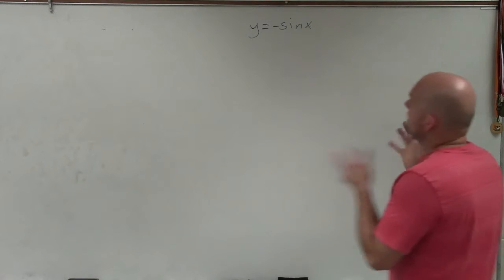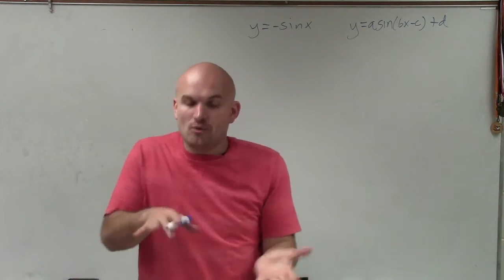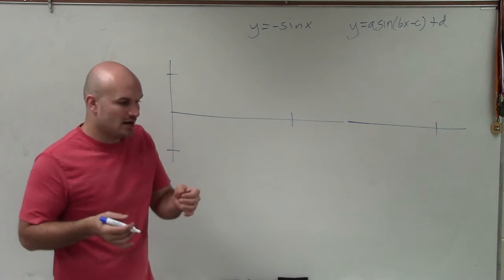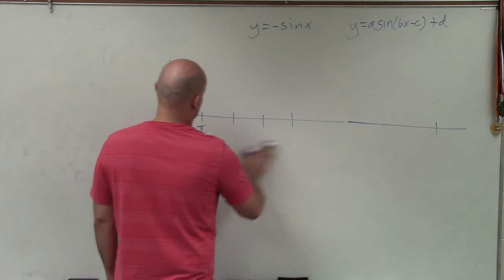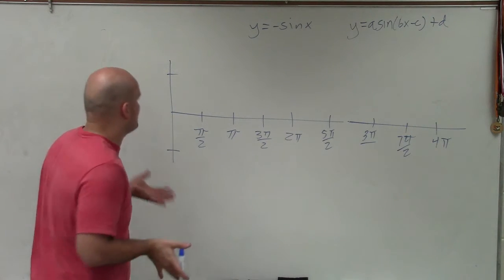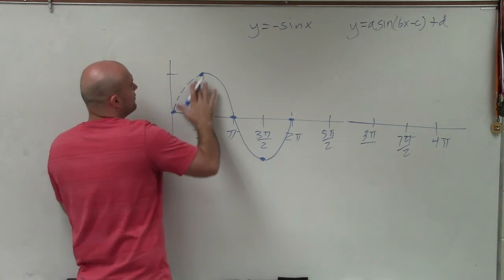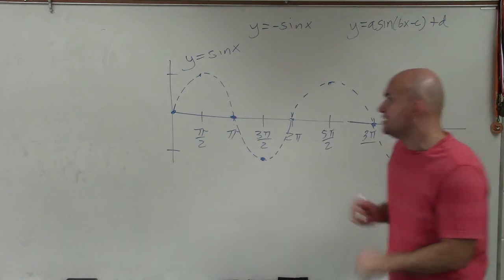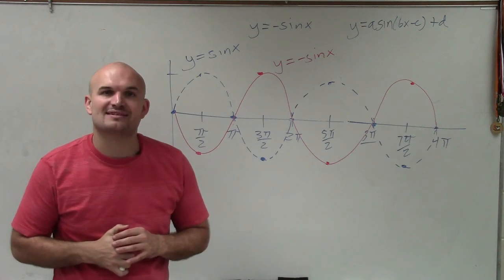Graphing the Sine Function with a Reflection Over the Y Axis